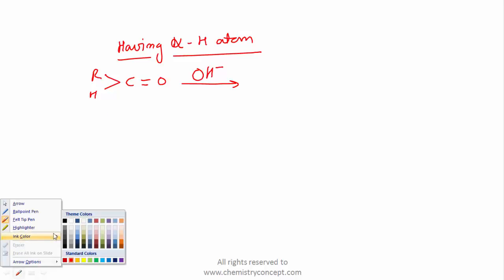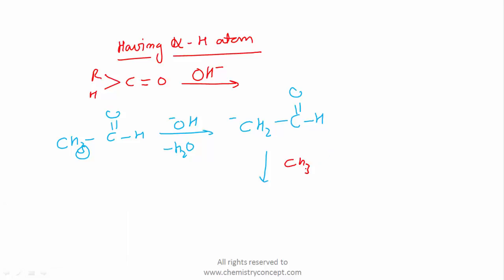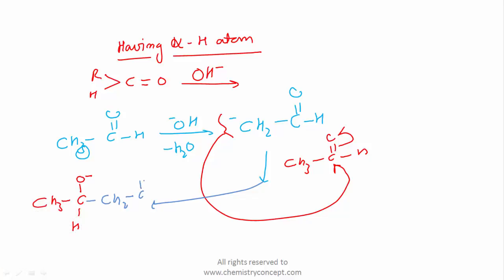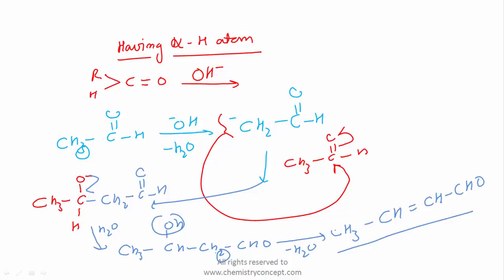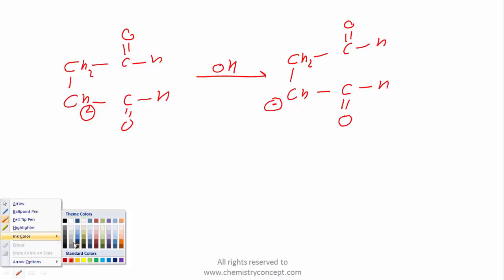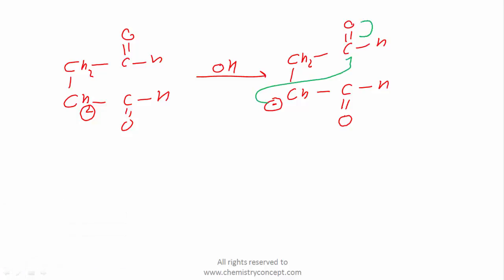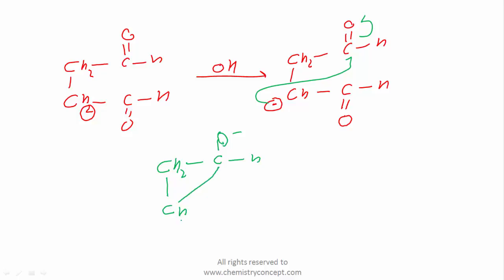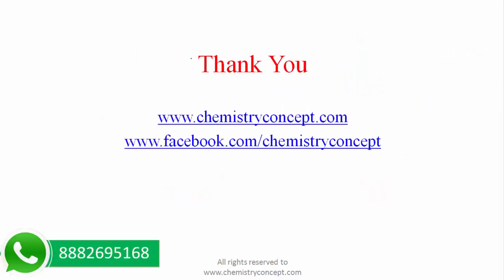What is Aldol Condensation? - IIT JEE, NEET & AIIMS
What is Aldol Condensation? Difference between aldol and cannizzaro reaction, free video tutorial by chemistryconcept.